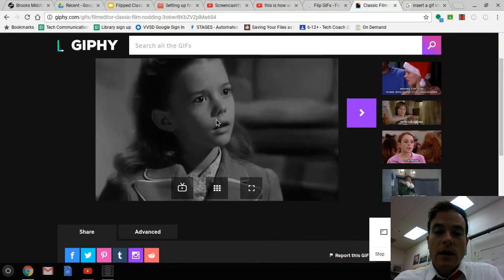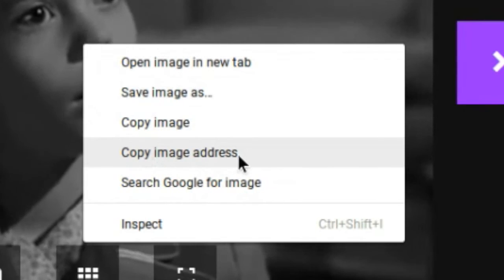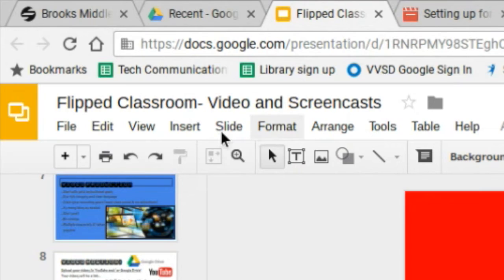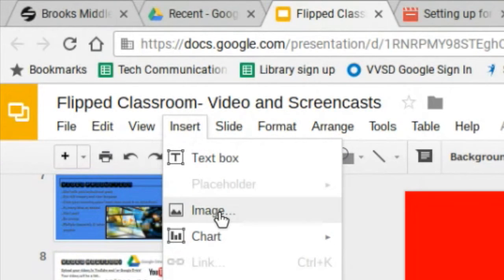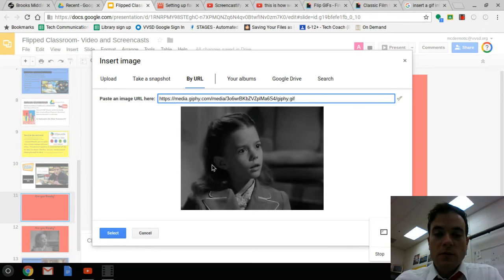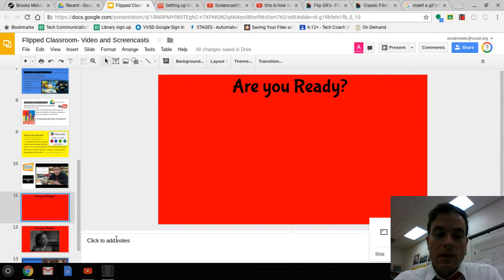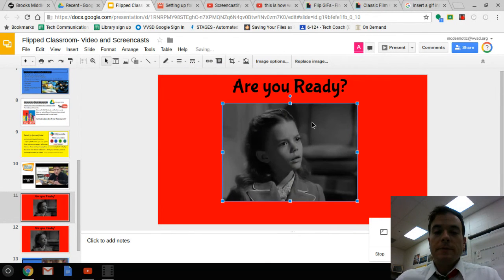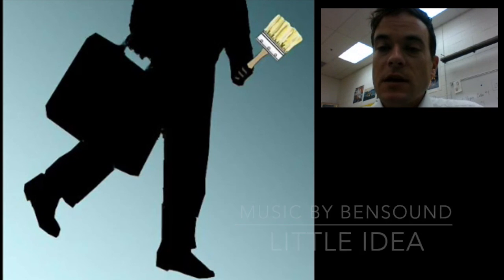Insert animated GIFs in Google Slides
A brief tutorial on how to insert animated GIFs into presentations using Google Slides.

is the website used for finding GIFS